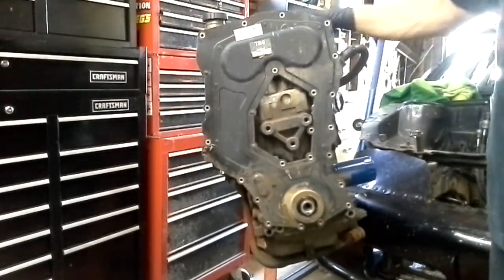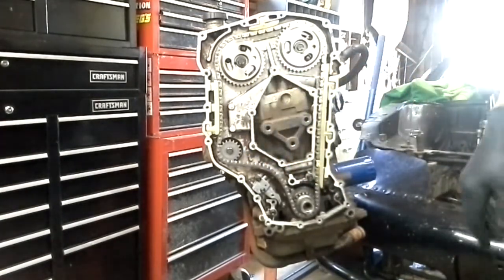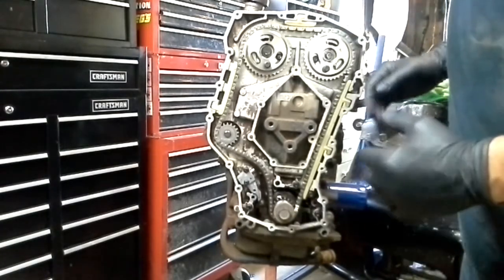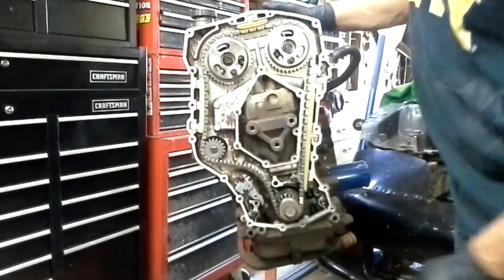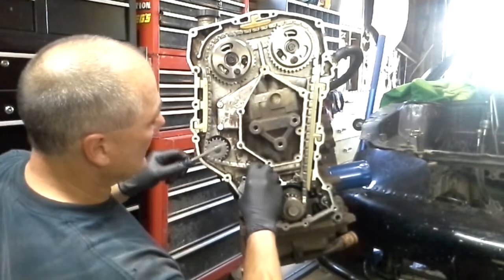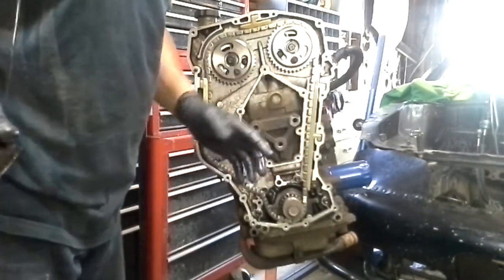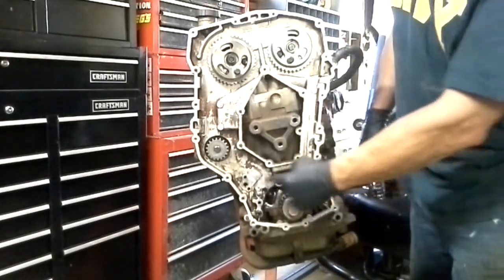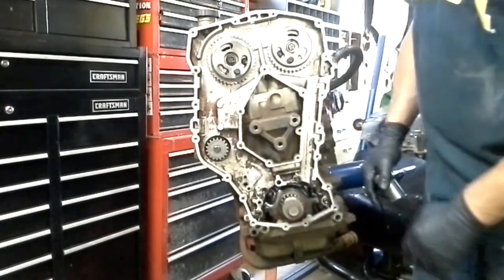Quad 4 How to properly remove timing chain and gears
I show you how to safely remove the timing chain and gears on GM's Quad 4 2.3L/Twin Cam 2.4L motors. Recorded with my Samsung smart phone